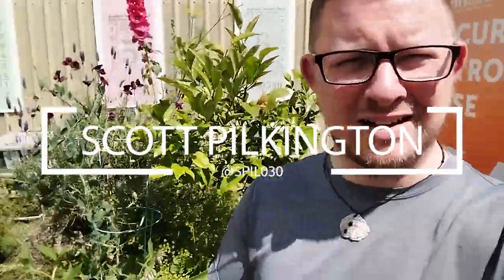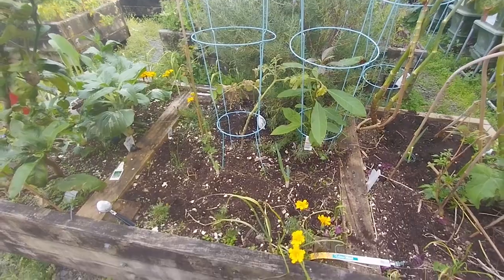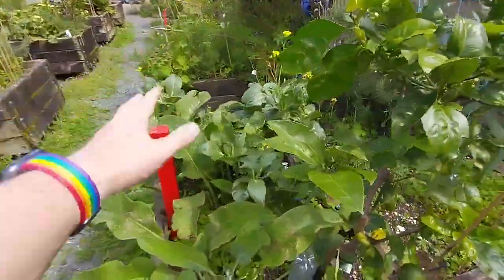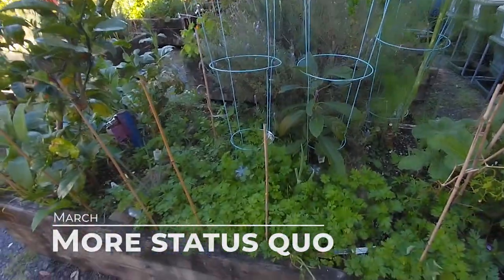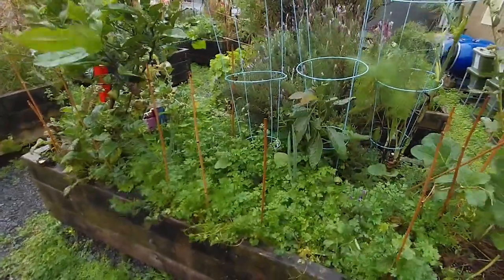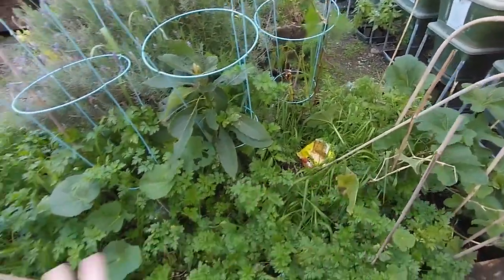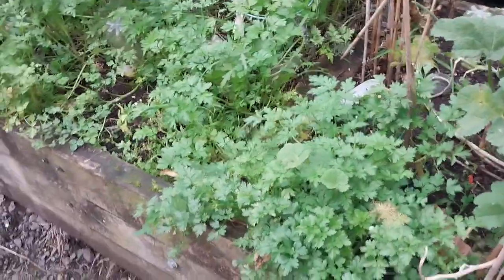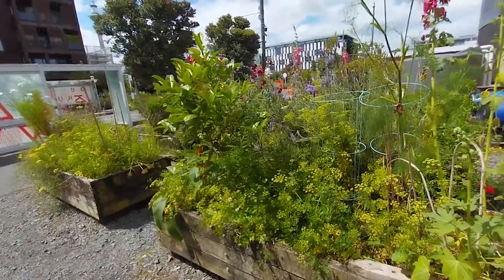Review: 2023 in the allotment garden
Join me for a look back and reflection and review of my allotment garden in 2023. I intended for these to be lovely monthly videos, but this year was ... more complicated ... than intended and I stopped doing any video editing of any kind for about 9 months.

In future I'll be posting more about the garden in shorts and over on IG which will allow me to post more often and free up the longer videos for more scripted content.

Thanks for a great 2023 and Nga mihi o te Tau Hou!

Video production Scott Pilkington @spil030 2023